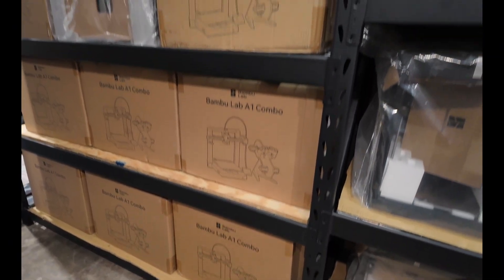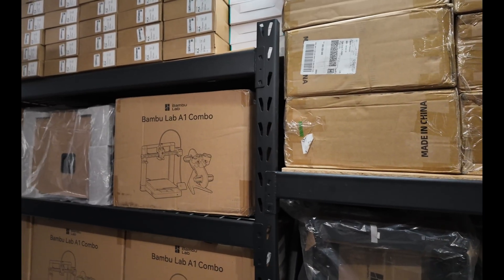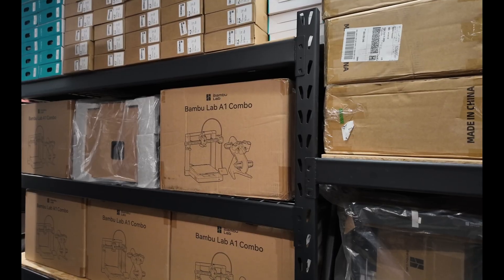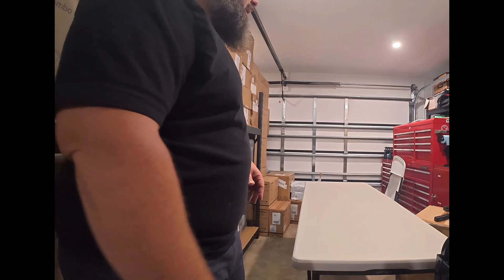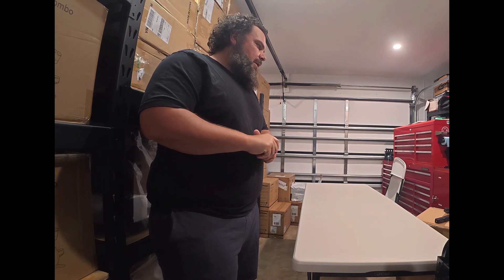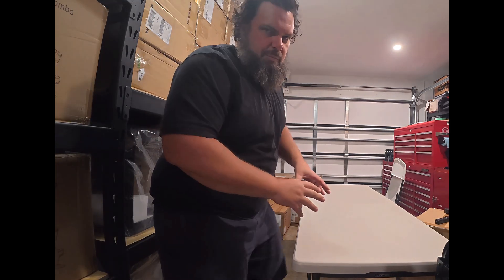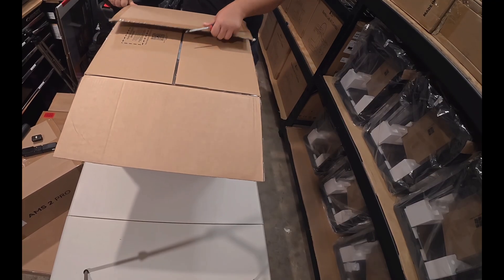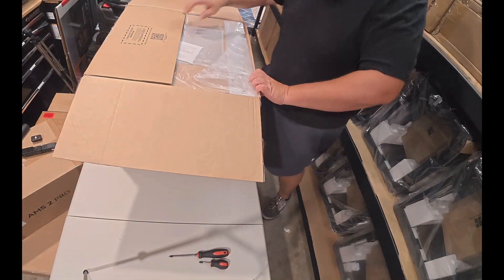Print Farm Startup – Day 2!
Today I’m installing multiple Bambu Lab A1 Combo printers and bringing the farm another step closer to full production.
This series documents the entire build process of my 50+ printer farm, from setup to automation and final output.

📌 What’s in this episode:
– Unboxing & staging new A1 Combo units
– First-time setup
– Time-lapse footage of the install
– Print farm layout progress
– What’s coming next in Day 3

If you’re interested in 3D printing, print farms, automation, small business manufacturing, or Bambu Lab, you’ll enjoy following this daily build series.

👇 Tell me what you want to see in the next episode!
More timelapses? Automation? Printer comparisons? Setup tutorials?